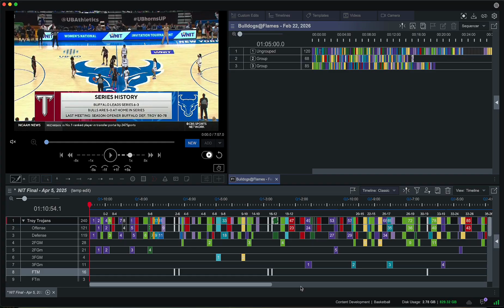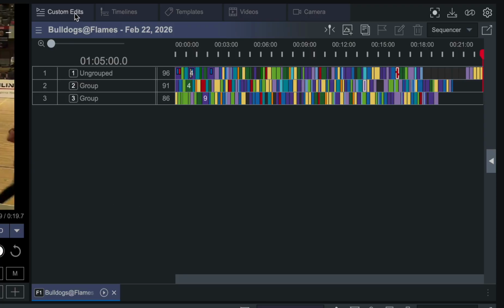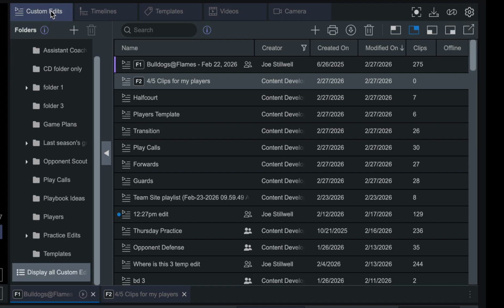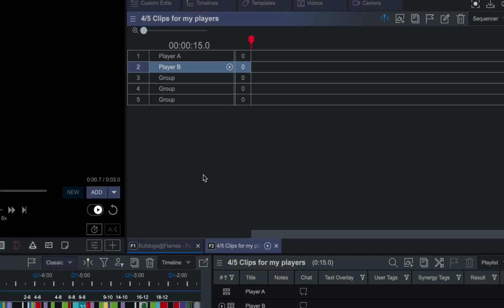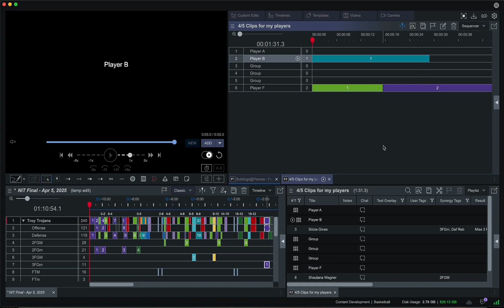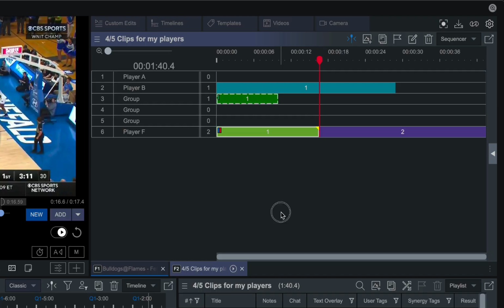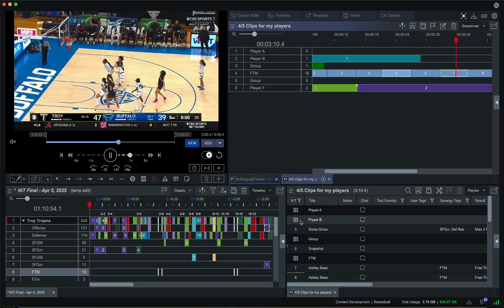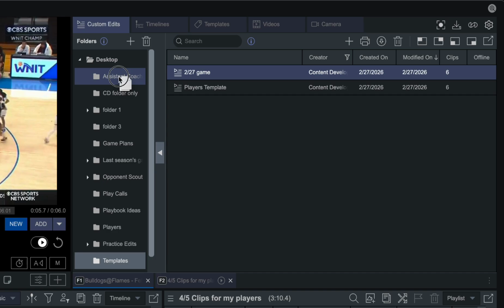Synergy Editor Sequencer View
In this video, we take a look at the Sequencer View in the Synergy Editor Max. This unique edit view allows you to organize clips from any custom edit or Timeline into named groups, allowing you to present your film to players and staff and have them know exactly what they're watching and why.

If you are a High School coach and want more information on our products, use the link below to reach out to a Synergy representative

Chapters:
00:00 Intro
00:22 Grouping
01:17 Creating a New Sequencer Edit
01:48 Creating Groups
02:24 Adding Clips to Your Edit
03:10 Modified Clip Indicators
03:31 Adding Slides
04:50 Creating a Sequencer Template
05:33 Hotkey Copying to Individual Rows
06:11 Outro